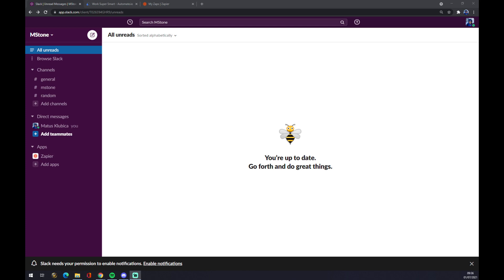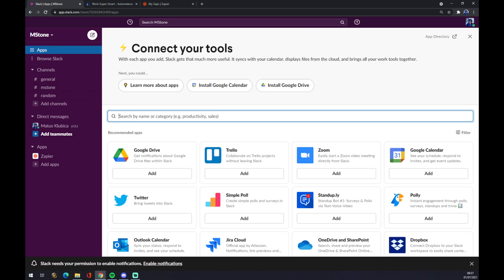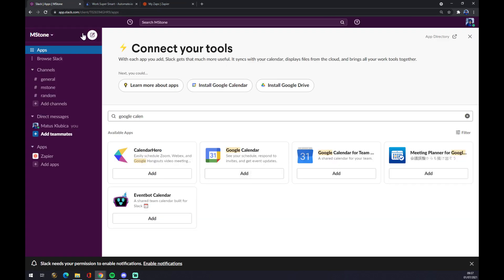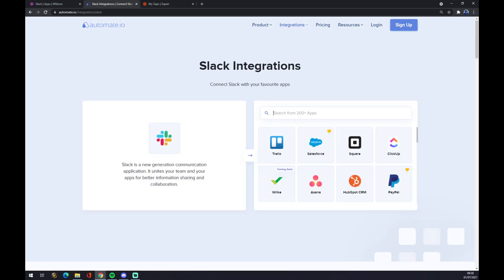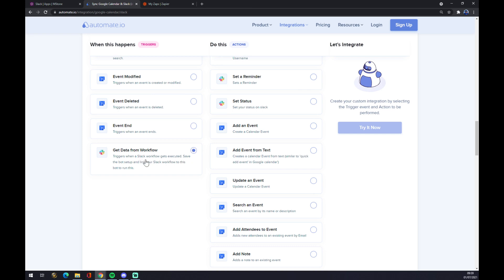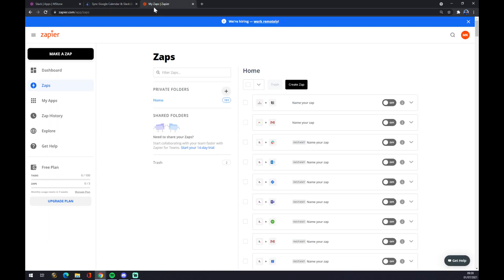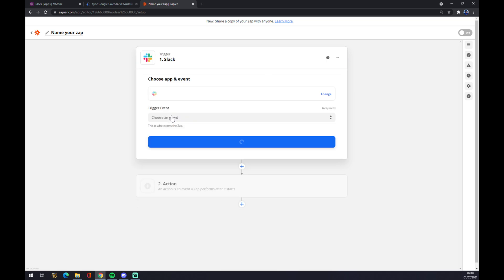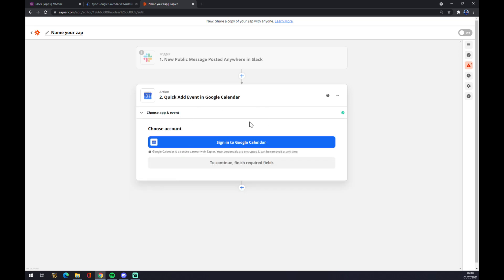How to Integrate Slack with Google Calendar